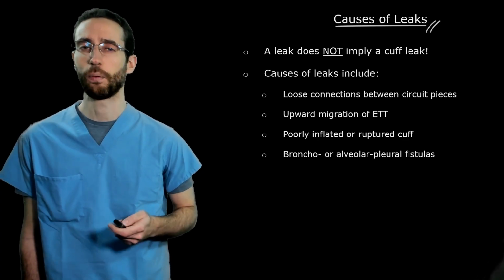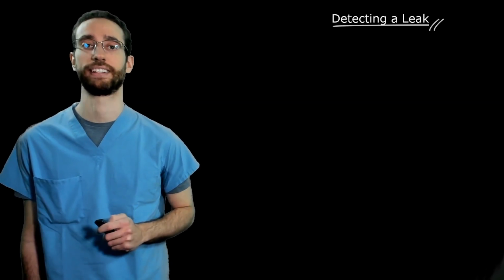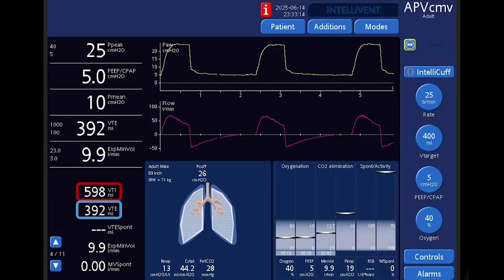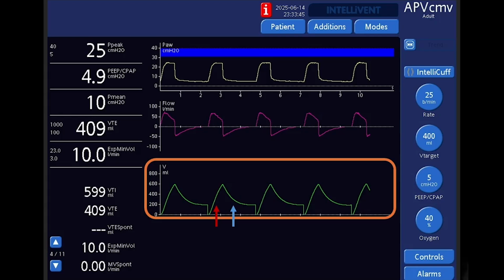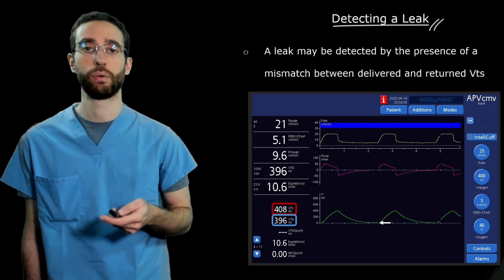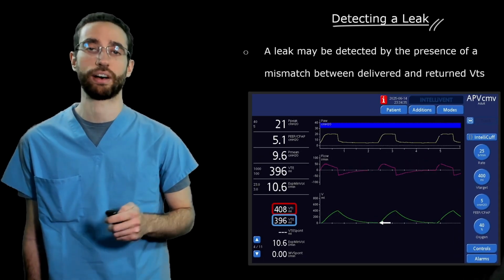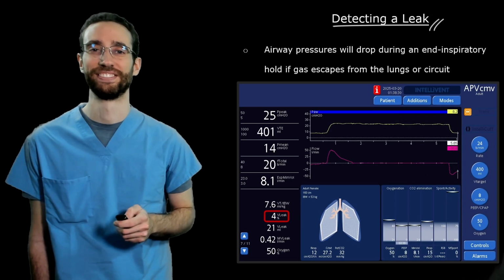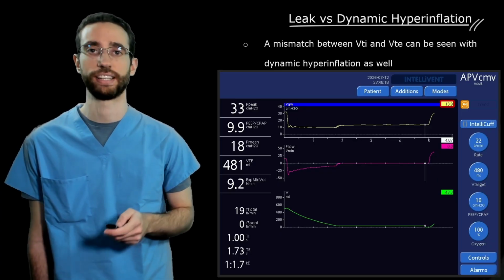Week 42: Circuit Leaks and Waveforms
If you liked this video and want to learn more, use the following link to sign-up for this full free course!

On this week's video, we will discuss circuit leaks. We will look at several cases of leaks from quite different etiologies, not just cuff leaks!

References/Suggested Reading Material:
1) Rozenbaum, Daniel1; Wingo, Matthew2; Patel, Pranjal3; Nassar, Aussama2; Bedi, Harmeet4; Lui, Natalie2. 1121: Ventilator Waveform Analysis: The Square Root Sign In a Patient With a Tracheal-Pleural Fistula. Critical Care Medicine 52(1):p S532, January 2024.
2) Mireles-Cabodevila E, Siuba MT, Chatburn RL. A Taxonomy for Patient-Ventilator Interactions and a Method to Read Ventilator Waveforms. Respir Care 2022;67(1):129-148.